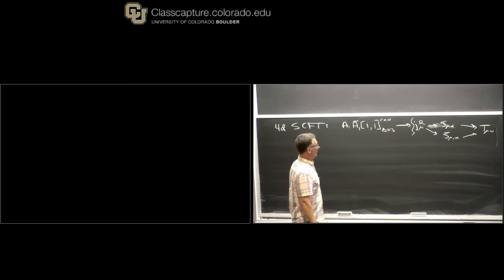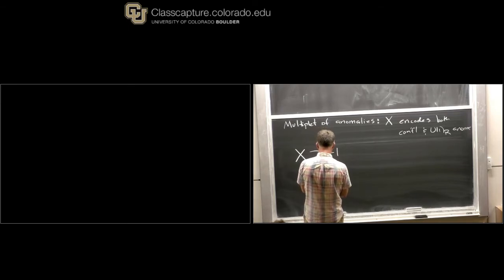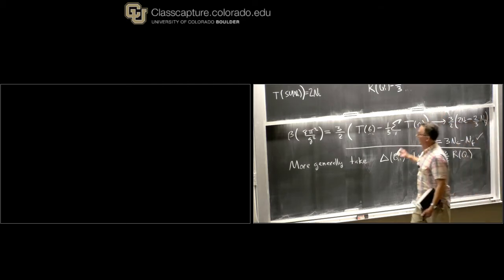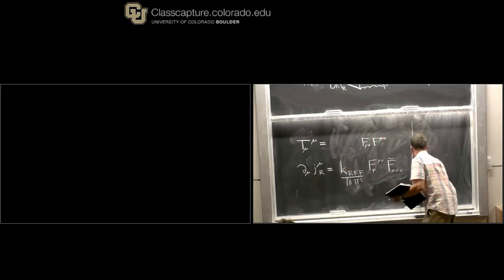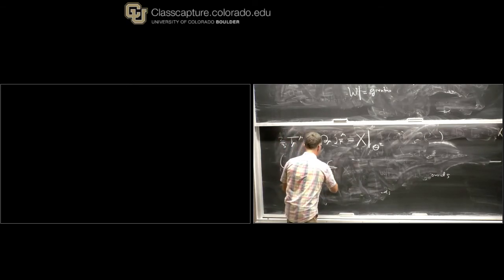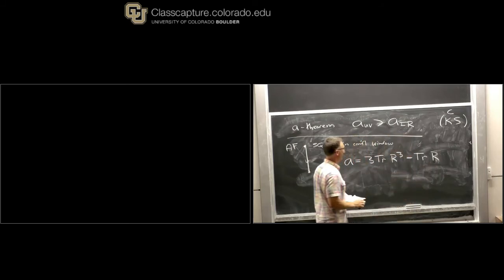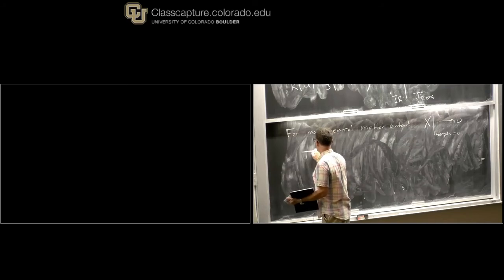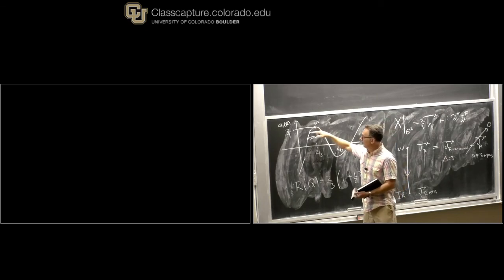(TASI 2019) Ken Intriligator - Exploring QFTs and RG flows with SUSY 4